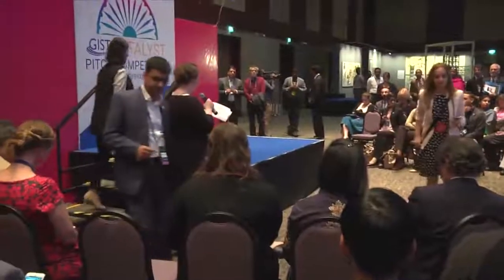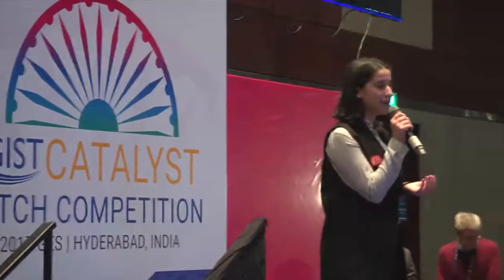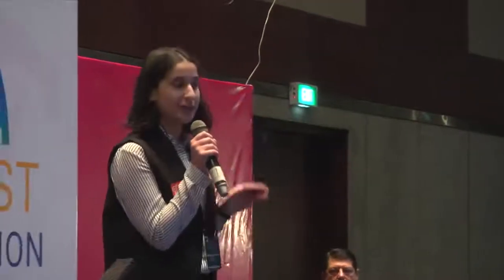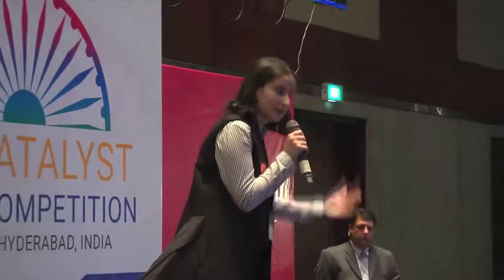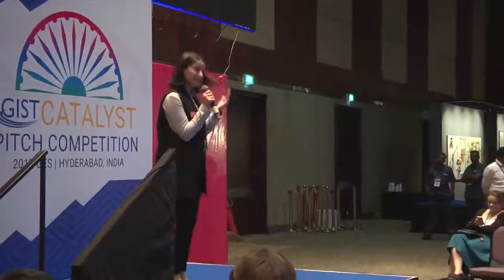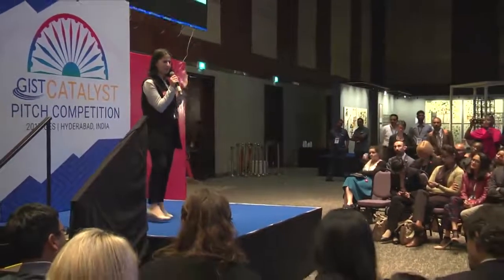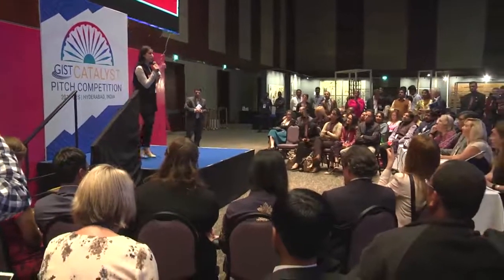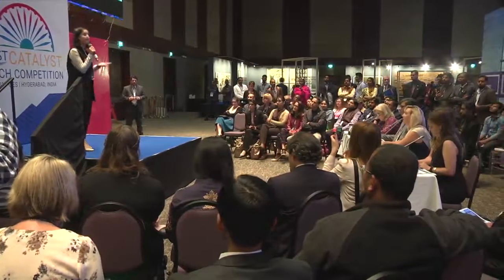How Rainergy, a rain collecting device, is helping produce and store electricity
Azerbaijani entrepreneur Reyhan Camalova shares how Rainergy, a rain collecting device, is helping produce and store electricity to solve energy deficiencies in low income countries at the GISTCatalyst Pitch Competition.

Ivanka Trump, senior advisor to President Trump and the President’s representative at the 2017 Global Entrepreneurship Summit, recognizing the achievements of 15-year old Reyhan Camalova from Azerbaijan.